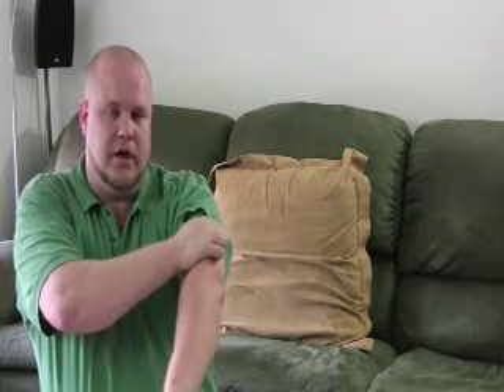Self Massage - Shoulder Treatment